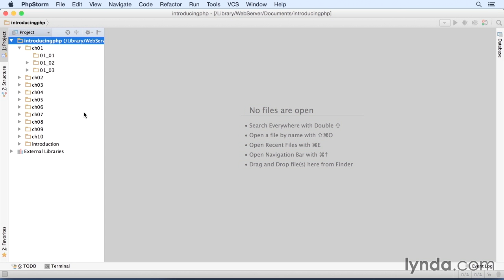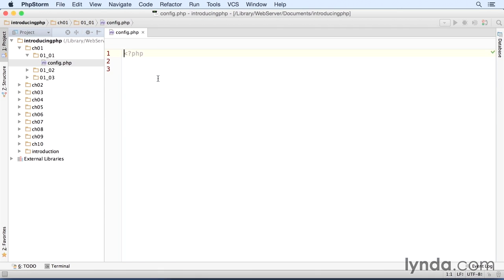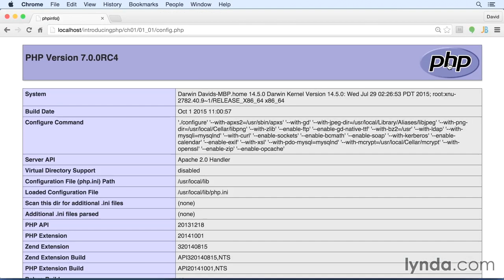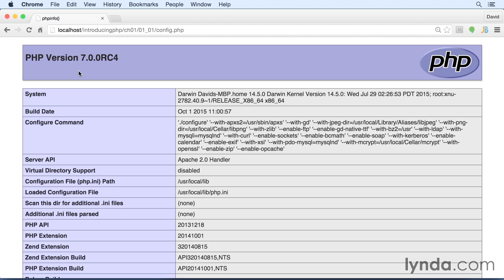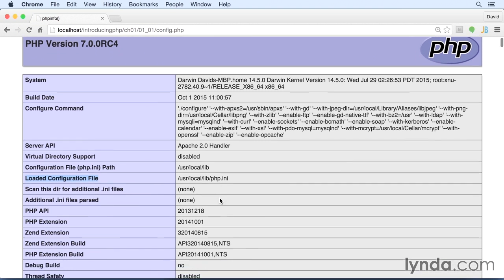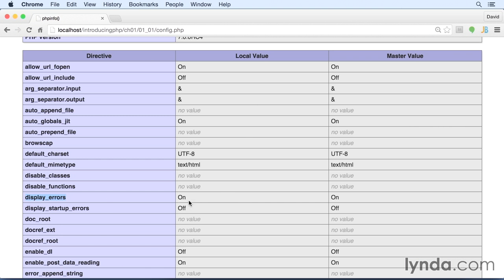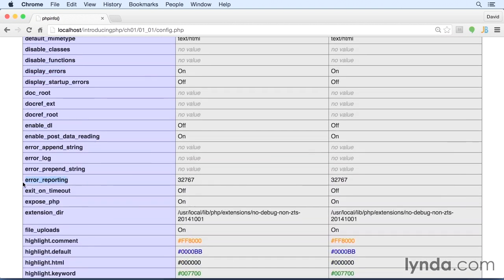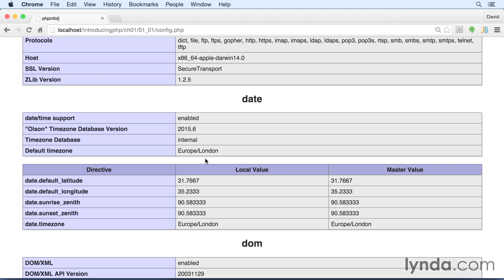01 01 phpinfo